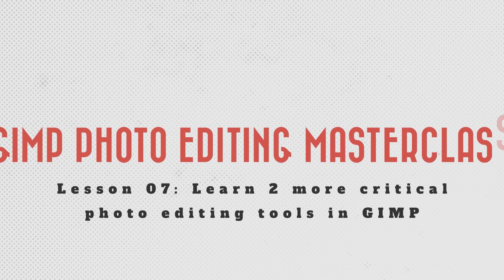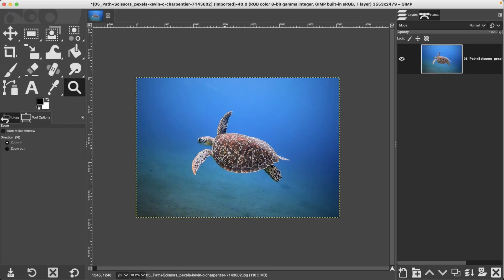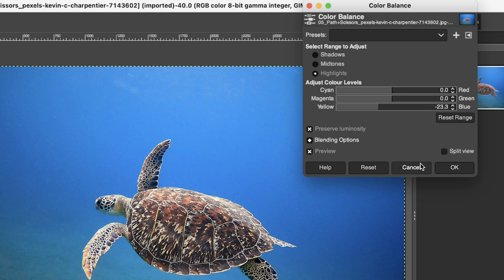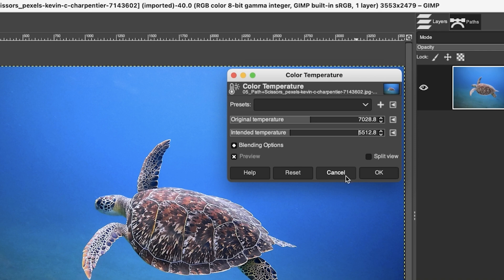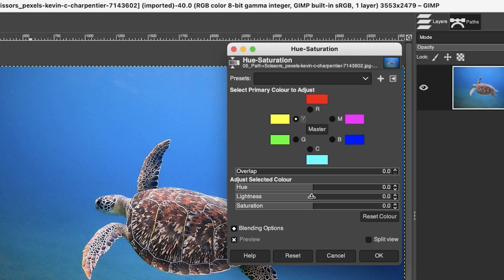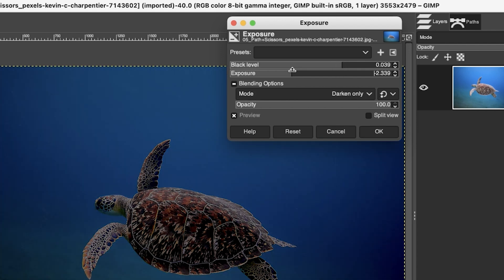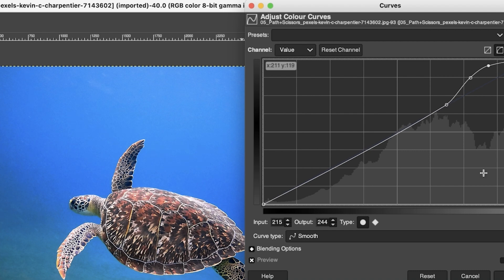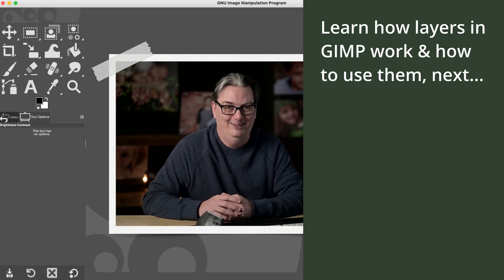GIMP Photo Editing Masterclass | Discover 2 more critical photo editing tools in GIMP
Discover 2 more critical photo editing tools in GIMP. Follow along and practice what you learn... download masterclass photos and files;

TIMESTAMPS

🅼🅰🆂🆃🅴🆁 🅶🅸🅼🅿 & 🆂🅰🆅🅴 🆄🅿 🆃🅾 80% 🅾🅵🅵!